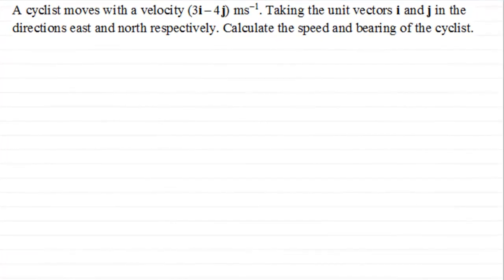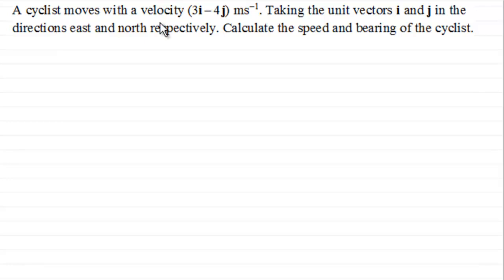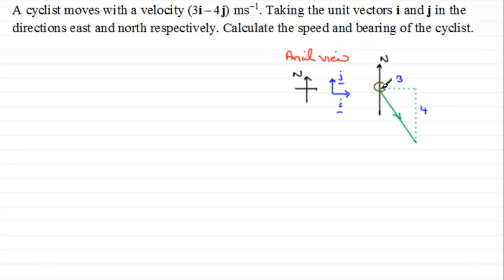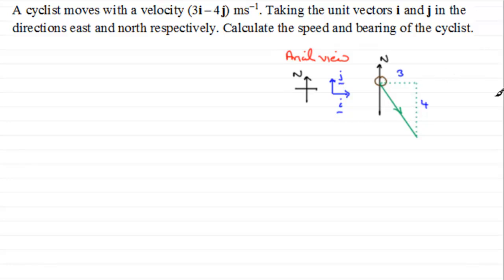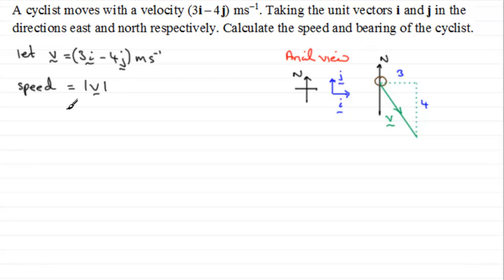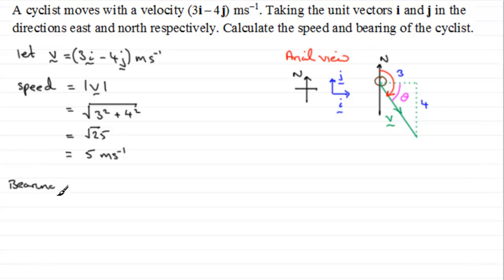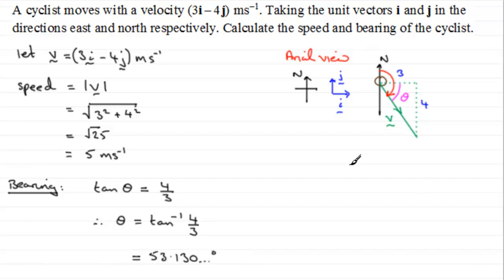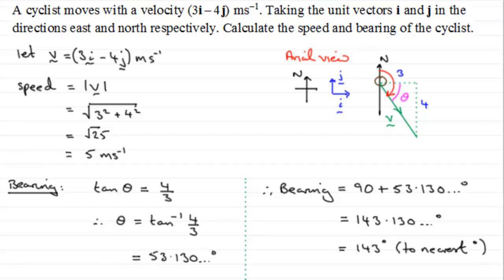Velocity Vectors (1) - Calculating Speed : ExamSolutions Maths Revision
Tutorial on velocity vectors and how to calculate speed.

for the index, playlists and more maths videos on vectors, velocity vectors and other maths topics.